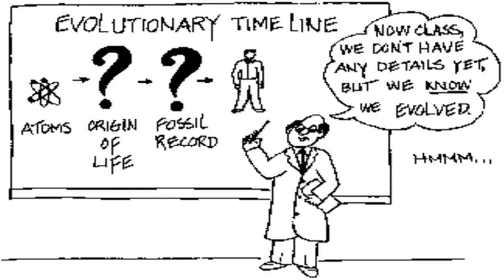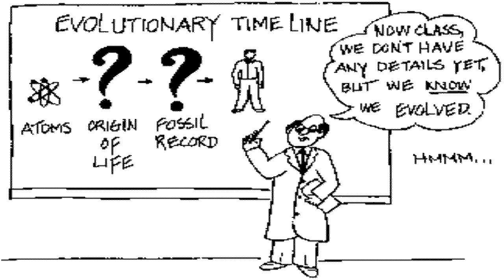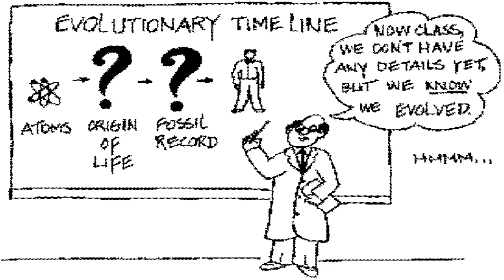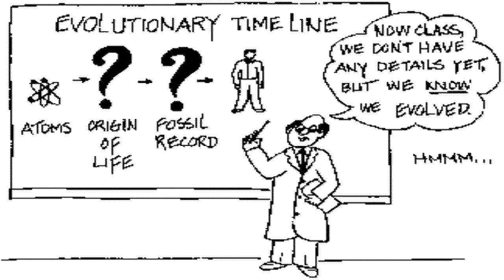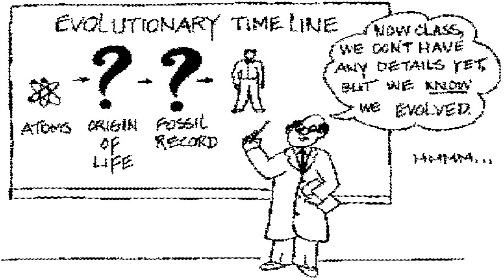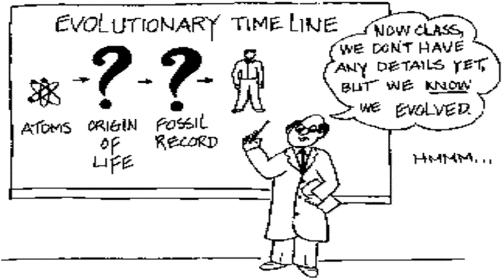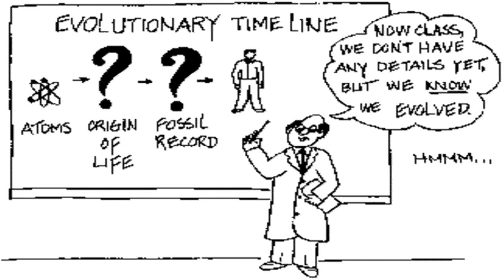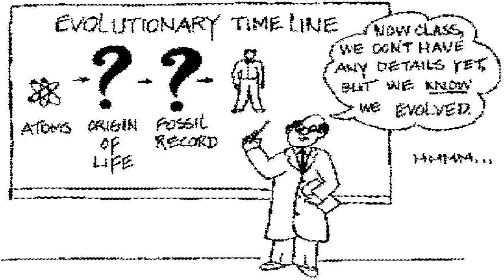Most American Biology Teachers DON'T Endorse Evolution Hmmmm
Could this be partly to blame for the drops in American high school test scores?

Most high school biology teachers don't endorse evolution

The central theory of biology is evolution, yet a new study shows that most high school biology teachers are reluctant to endorse it in class.

In the same week we learned that most American students did not do well in science on a test known as "the nation's report card," a study about biology teachers in public high schools was published that said:

* About 28 percent consistently implement National Research Council recommendations calling for introduction of evidence that evolution occurred, and craft lesson plans with evolution as a unifying theme linking disparate topics in biology.

* About 13 percent of biology teachers "explicitly advocate creationism or intelligent design by spending at least one hour of class time presenting it in a positive light." Creationists do not believe in Darwin's theory of evolution.

* The rest, about 60 percent, "fail to explain the nature of scientific inquiry, undermine the authority of established experts, and legitimize creationist arguments."

These teachers, the researchers said, try to avoid controversy by using one of several different strategies that include :

* Teaching evolutionary biology as if it applies only to molecular biology and failing to to explain evidence that one species gives rise to other species.

* Telling students they don't have to "believe" in evolution but they have to know it for tests.

* Telling students to make up their own minds -- even though scientists say that they are as certain of the validity of evolution as they are of other scientific principles taken as fact.

The research was conducted by Penn State political science professors Michael Berkman and Eric Plutzer and published in the newest issue of Science magazine. They examined data from the National Survey of High School Biology Teachers, a representative sample of 926 public high school biology instructors, to reach their conclusions.

More high school students take biology than any other science course, the researchers said. They also said that for as many as 25 percent of them, biology is the only science course they will ever take,

In related news, the details released this week about student performance on the 2009 National Assessment of Educational Progress was not stellar: 34 percent of 4th graders and 30 percent of 8th graders were deemed proficient or better in science.
Could this be partly to blame for the drops in scores in America's high schools?